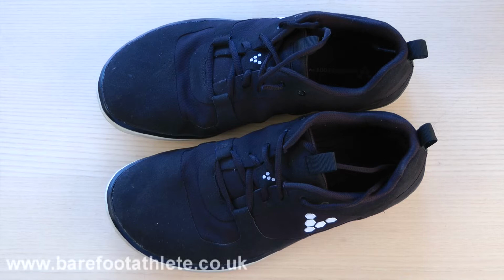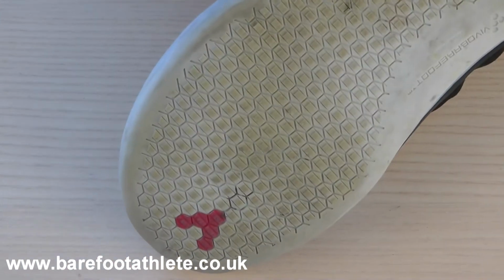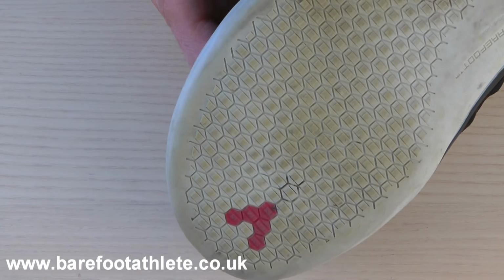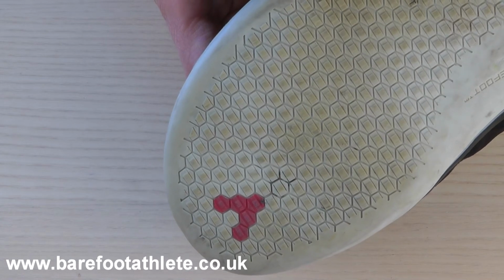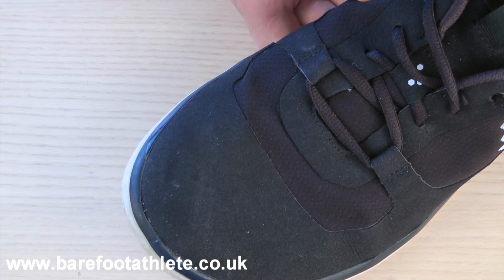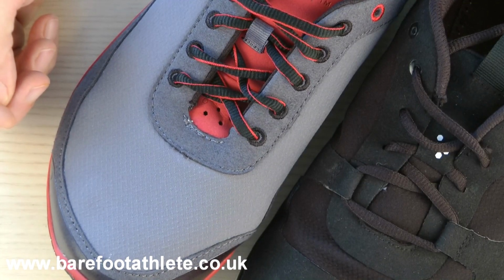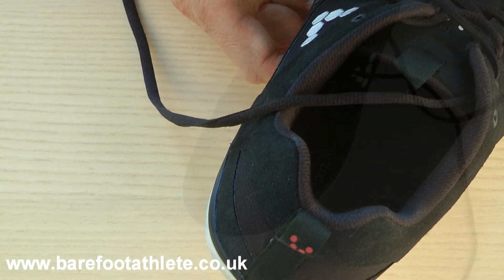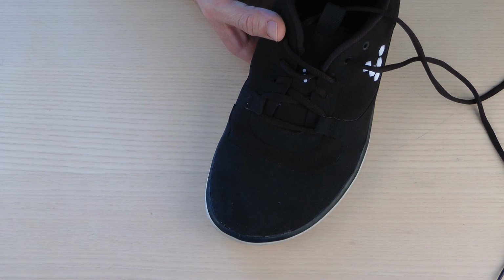VivoBarefoot Aqua Lite barefoot shoe review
video review of the VivoBarefoot Aqua Lite and discussion why it is a recommended road running barefoot shoe.